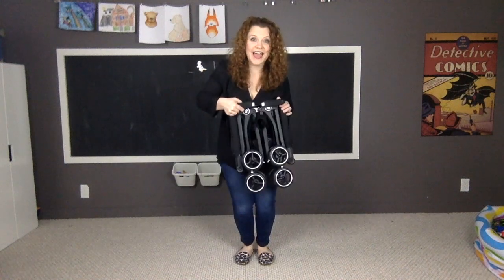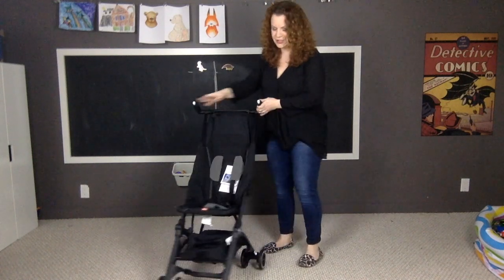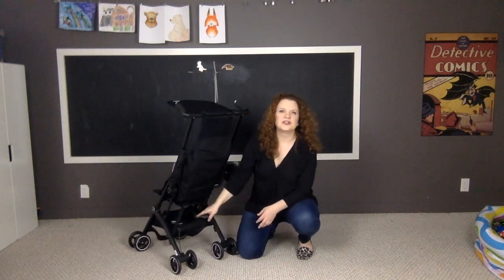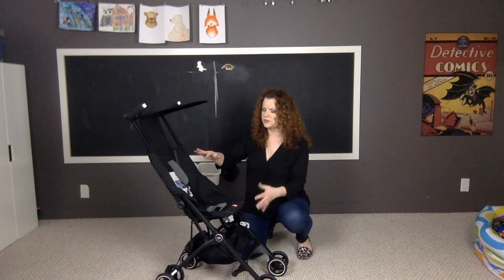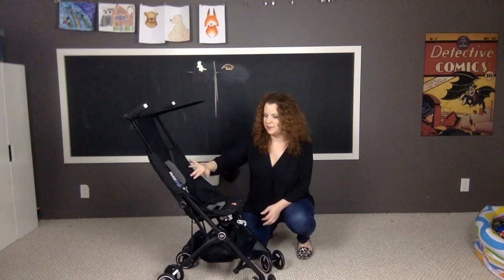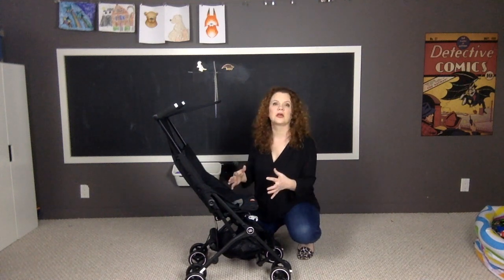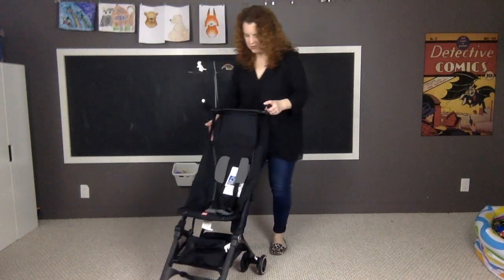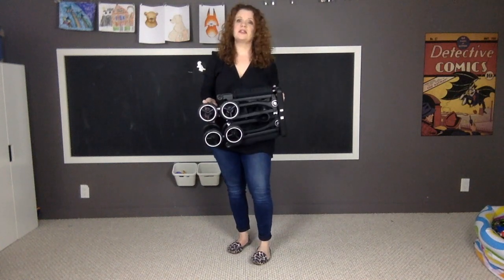GB Pockit Review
A review on the GB pockit compact and lightweight umbrella stroller